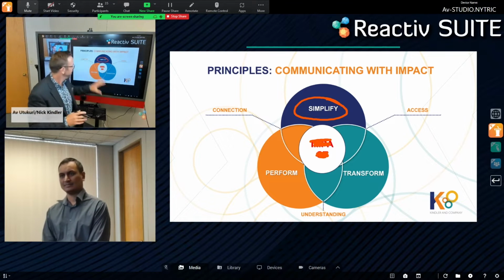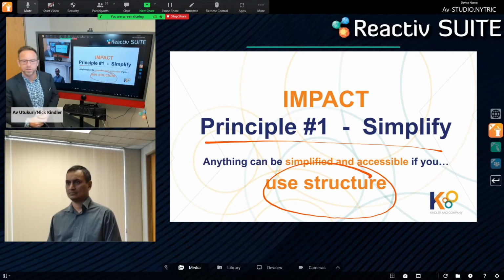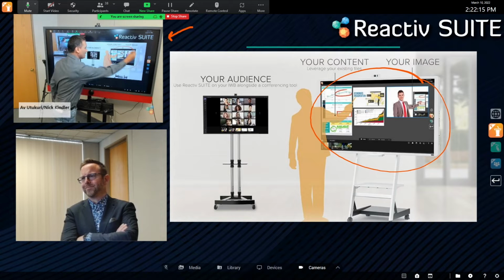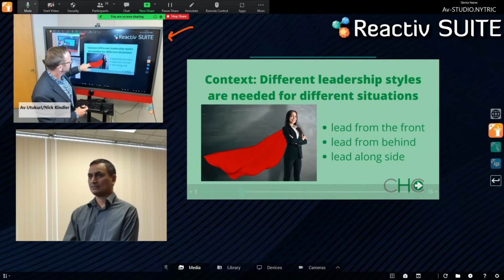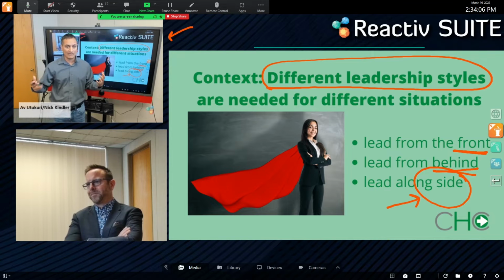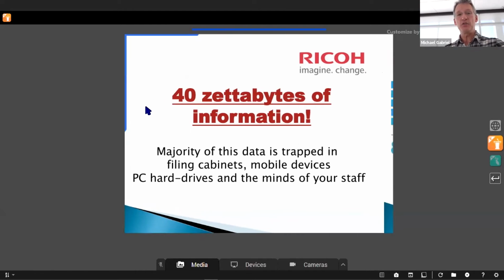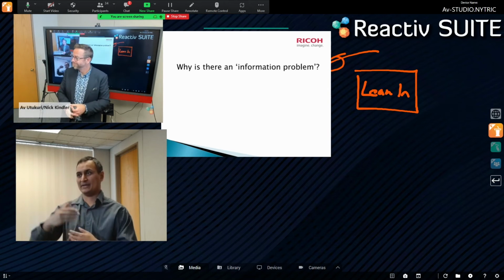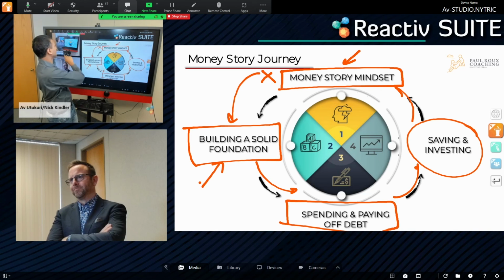Reactiv SUITE webinar - Crush your Next Remote Presentation!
Make your presentations and meetings rock! Experience live coaching with Nick Kindler and Av Utukuri.

Focusing on content development, storytelling, structure, performance, and engagement techniques, Av and Nick will put one or two lucky attendees on the coaching hot seat to help them prepare and crush their next pitch, presentation, or meeting.

Objectives:

Learn the best tips and tricks when it comes to presenting and engaging audiences
How to look and sound your best in online or hybrid meetings
Uncover new ways to help you stand out from the crowd
Unique methods that will keep your presentation at the top of your audience’s minds